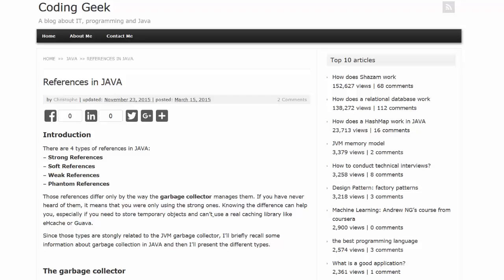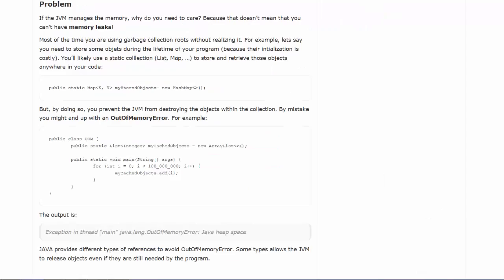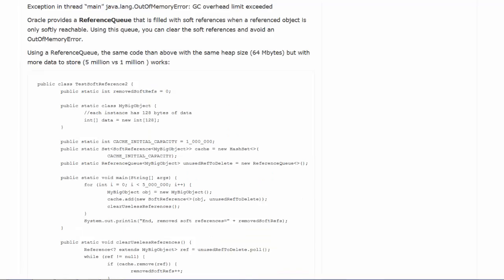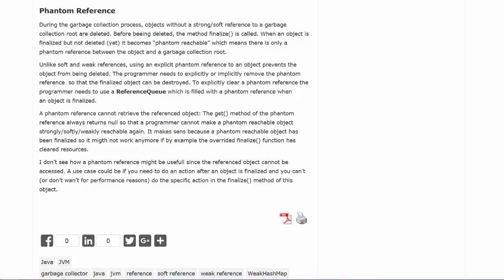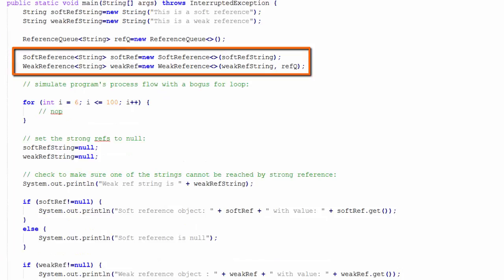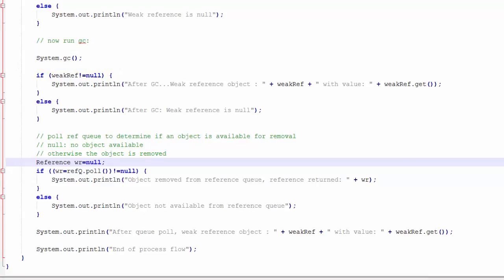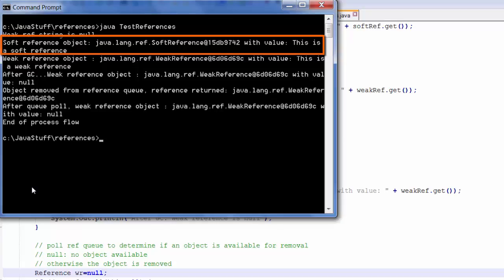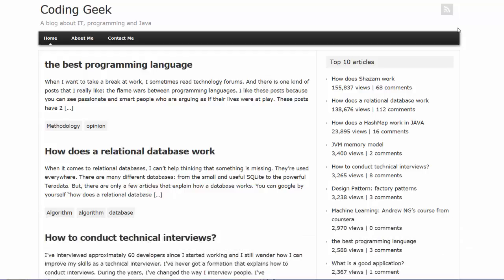References in JAVA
In this video, we illustrate references in Java.  The video was inspired by a blog post by Christophe Kalenzaga